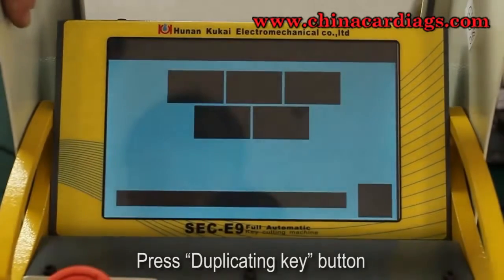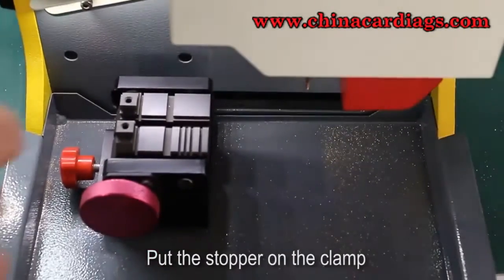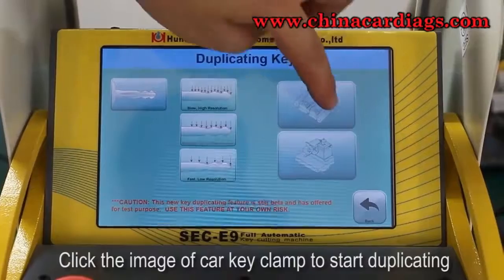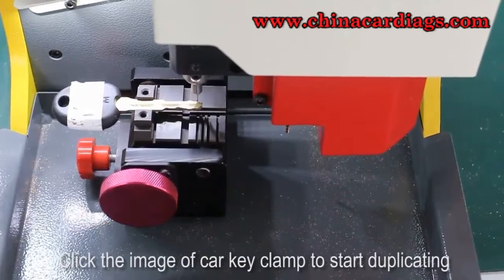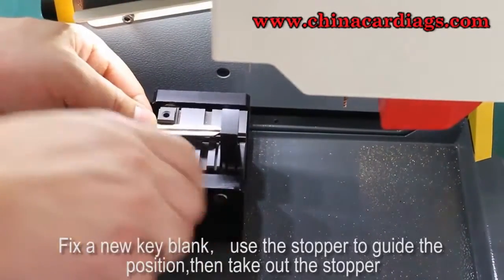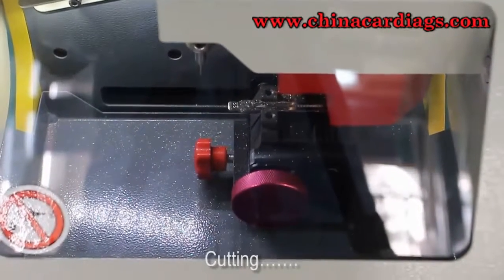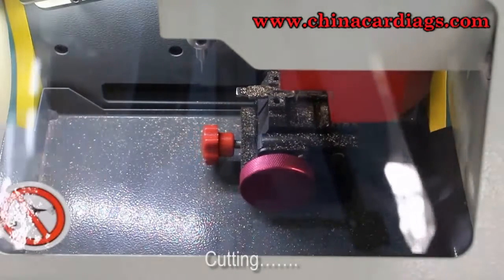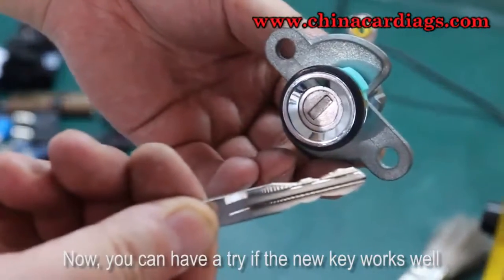【SEC E9】No 1 fixture copy key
SEC E9 CNC Automated Key Cutting Machine Work on Car, Truck, Motorcycle, House Key, Dimple & Tubular Keys

Promotion: wanna buy VW HU162T Fixture, used  For Volkswagen Golf 7, Magotan 2018, Lavida 2018, Phaeton etc. also for Audi 2018 new models
SEC E9 CNC Automated Key Cutting Machine vw hu162t fixture
How to use SEC-E9 Machine (video)?
Top 10 Reasons to Get SEC-E9 CNC Automated Key Cutting Machine:

1. Can directly search key bitting number by key code for some keys. No need to search from Instacode
2. Can cut a new key by bitting number, when original key is lost.
3. Support 10 languages including English, Spanish,French,German,Italian,Korean,Portuguese,Russian, Turkish, Czech.
4. Can cut veritcal milling, flat milling, internal milling and external milling.
5. Can cut automobile keys,motorcycle keys ,dimple keys, tubular keys, and single-sided standard keys.
6. Can cut Tibbe keys and LDV keys
7. Auxiliary Clamp is available
8. CE Approved
9. Work on Car, Truck, Motorcycle, House Key, Dimple & Tubular Keys
10. Update Online for Free